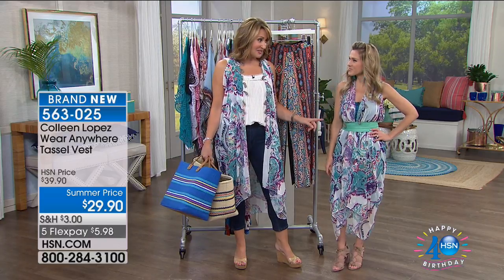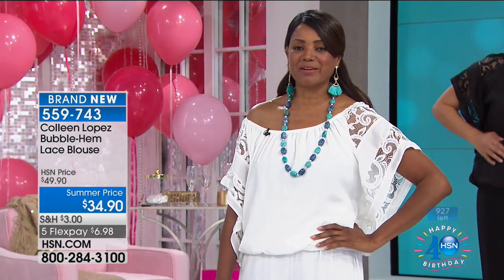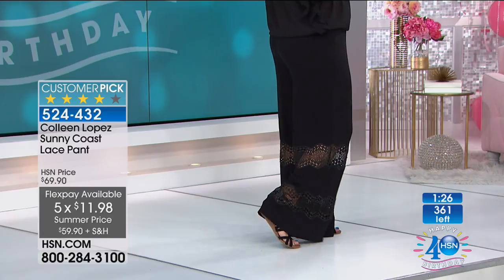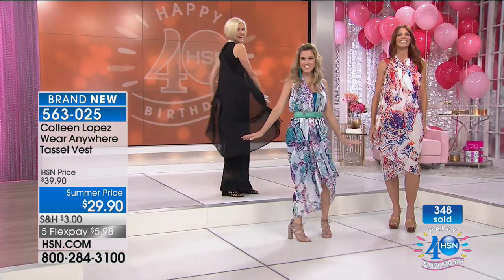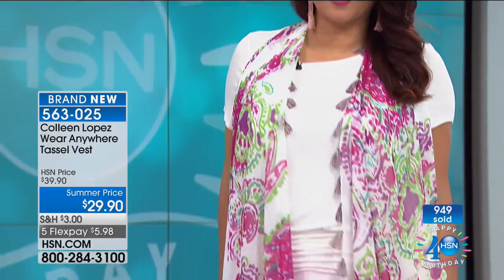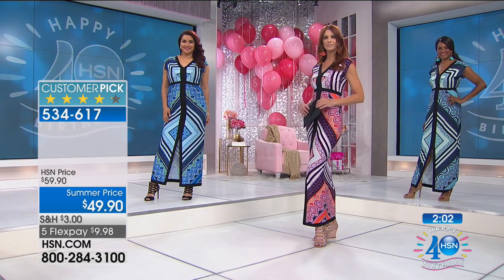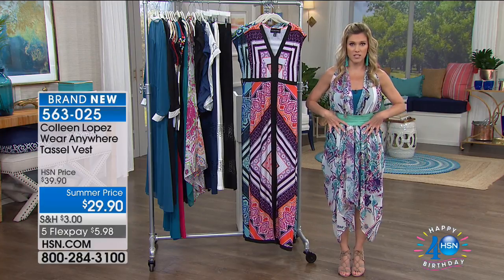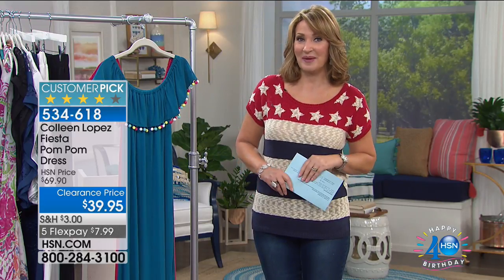HSN | Colleen Lopez Collection Celebration 06.30.2017 - 04 PM